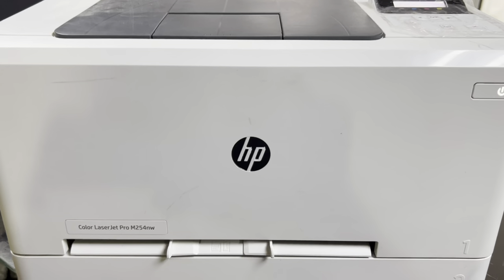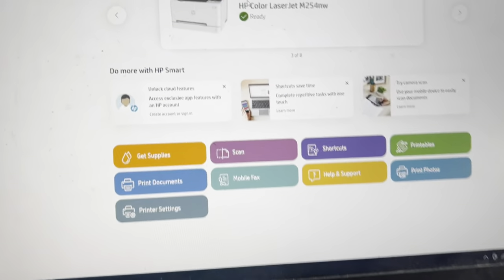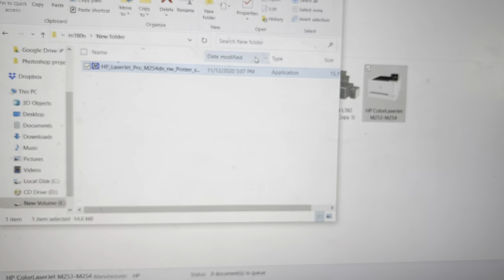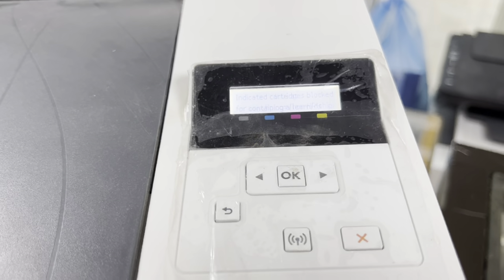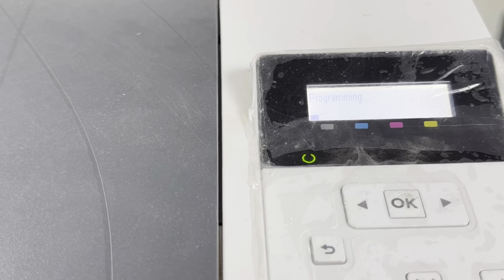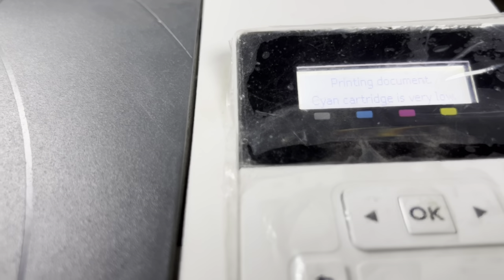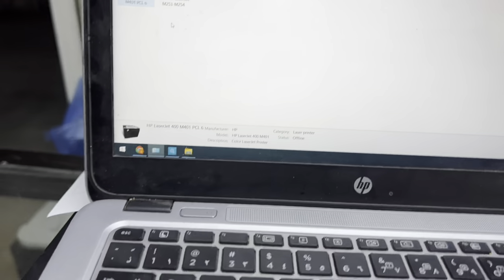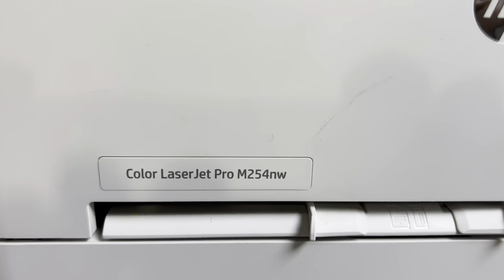Indicated Cartridges Blocked for Containing a Non-Hp Chip Fix, Supply Problem, HP M254nw Printer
Here is the Solution Viewers,

Connect the printer to the PC via USB, downgrade will not work through Wi-Fi
On the pc, download the downgraded firmware and run it.

Printer will downgrade to this firmware version, takes a while and a pair of reboots.

Moreover, if anything else, ask me in the comments.